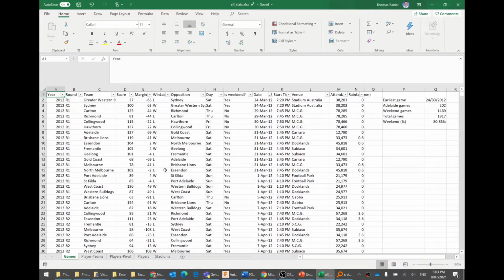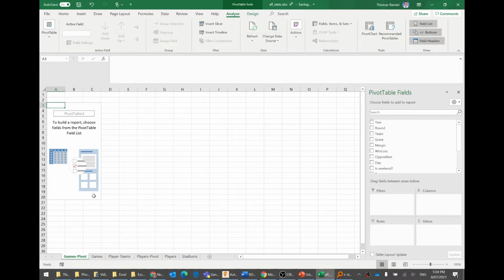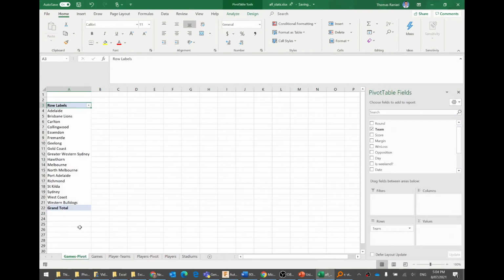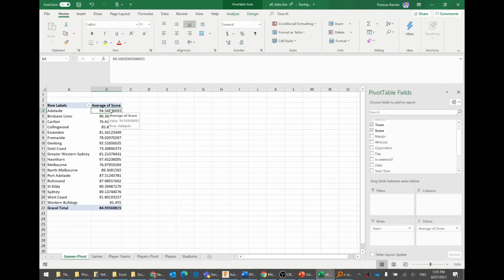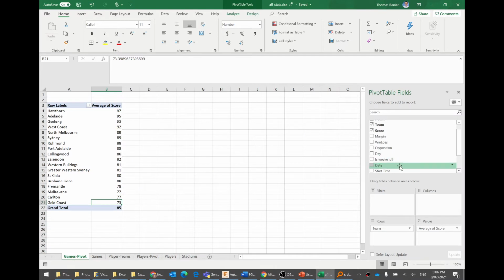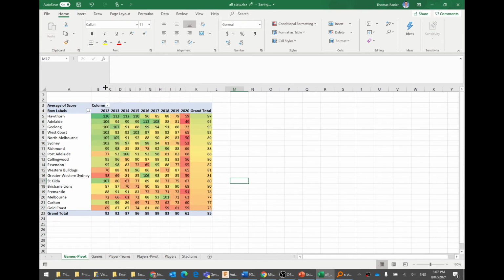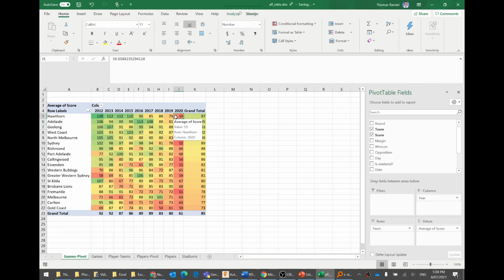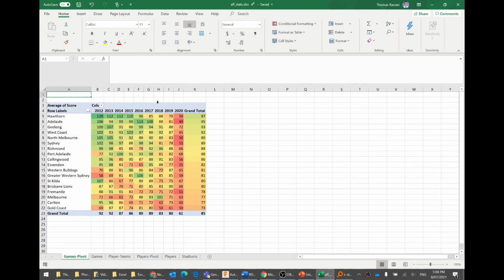AFL Excel Challenge 13 AFL pivot table on Games